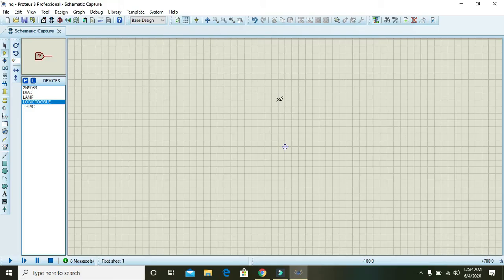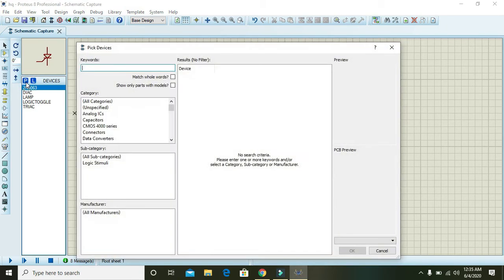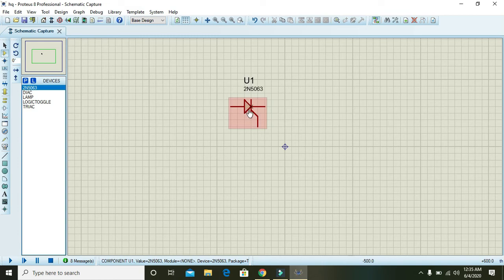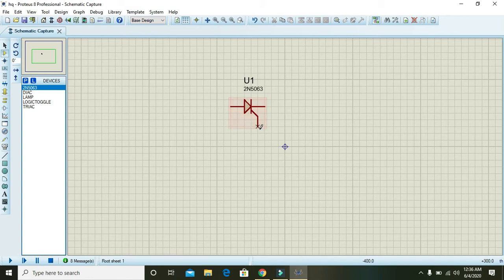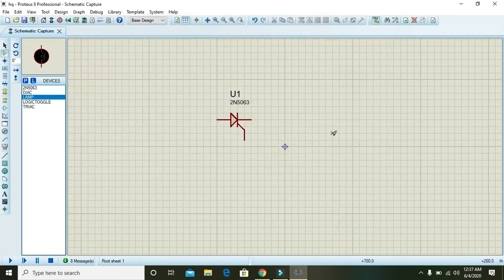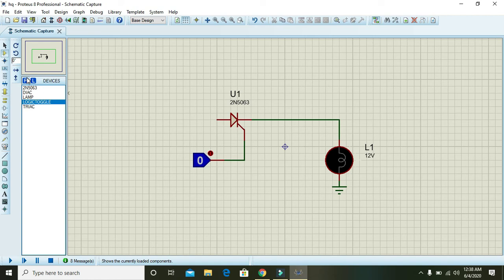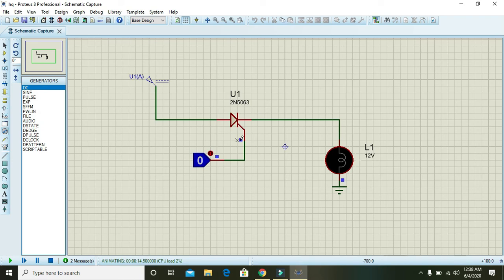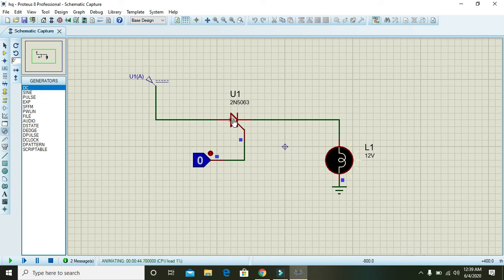How to use SCR (silicon controlled rectifier) in proteus | controlling lamp with SCR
How to use SCR in proteus
link for proteus file

how to use silicon controlled recifier in proteus
controlling a bulb with SCR in proteus
controlling the lamp with SCR in proteus
SCR working mechanism in proteus
how scr works in proteus
simulation of SCR in proteus